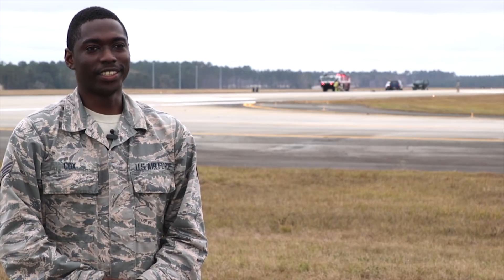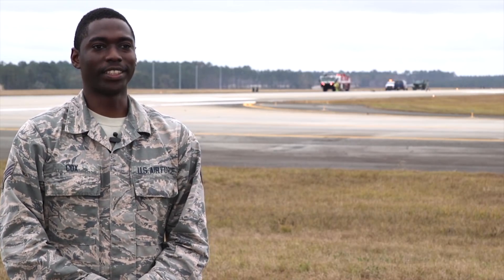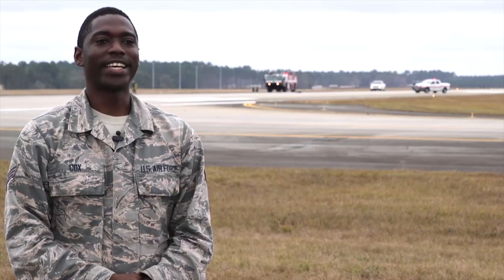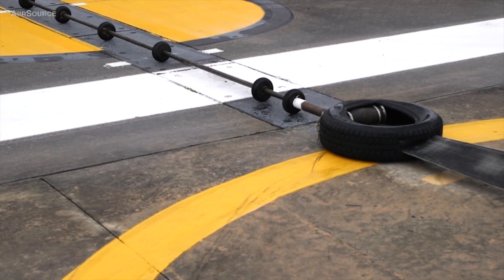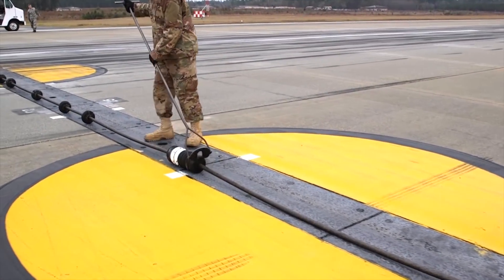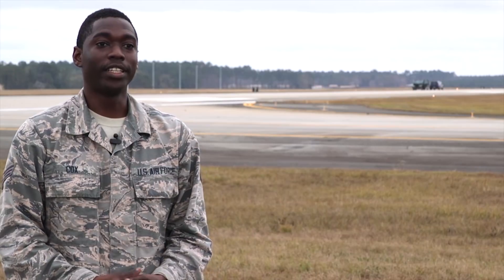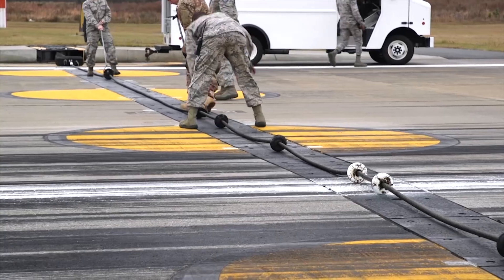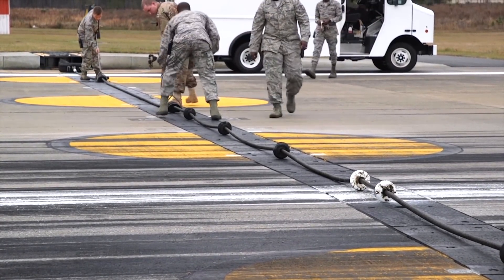F-15 Fighter Gives Aircraft Arresting System A Try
An USAF Airman from the 23d Wing Civil Engineer Squadron, Power Pro Shop, explains how the BAK-12 Aircraft Arrest System works, and the importance of testing it.

The $250,000 system has to be tested at least once per year if it isn’t used during a real-world emergency during that year. The BAK-12 slows down the aircraft by using modified B-52 Bliss Brakes on either side of the runway connected by a rope running across the runway.

Credits: Kahleel Cox, Kyle Saunders, Janiqua P. Robinson | AiirSource Military Channel